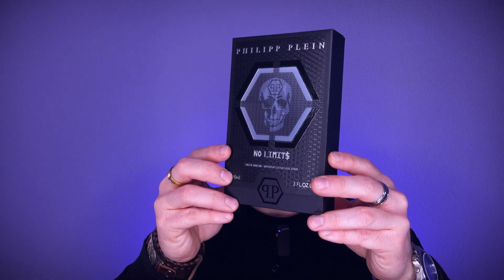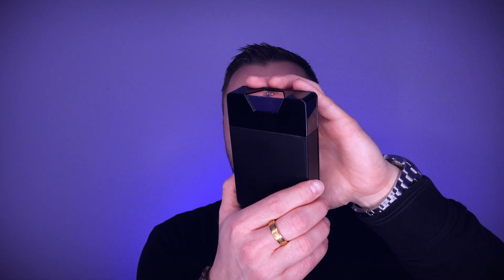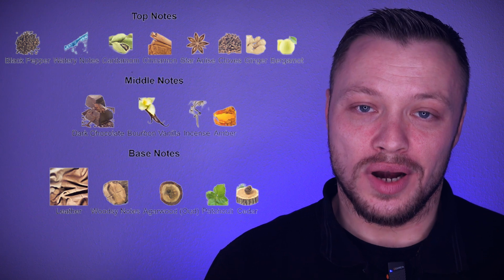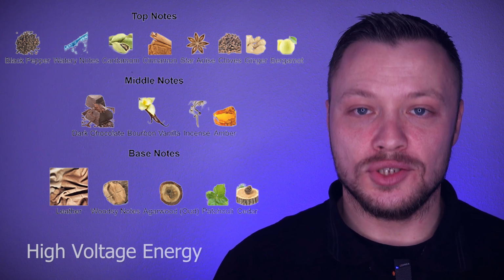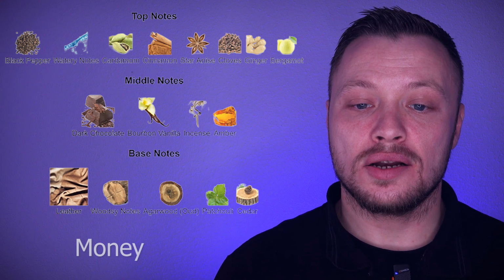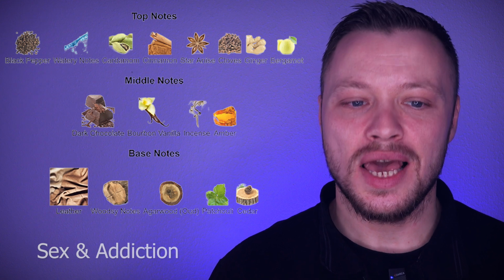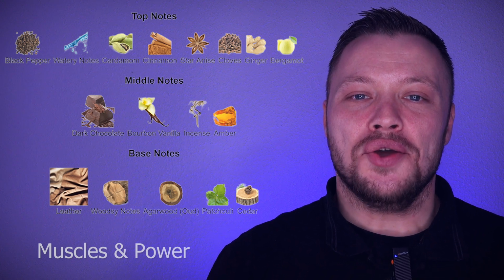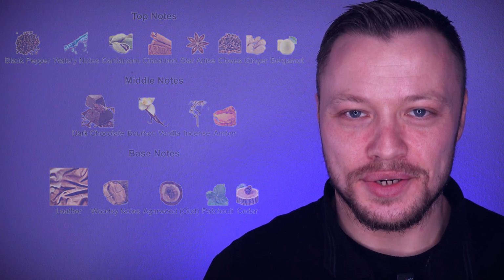Philipp Plein No Limits - Dark Chocolate, Black Leather, Vanilla & Smoke Perfume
Philipp Plein No Limits is a Dark Chocolate, Black Leather, Vanilla and Smoke perfume for men.
The nose behind this fragrance is Alberto Morillas.
A spicebomb with a balanced scent profile between sweet vanilla and dark chocolate, with black leather and a warm smoke sensation.
It's a dark perfume a spicy, leathery and smoky scent. A true manly perfume to smell like a rock star.

Top notes: Black Pepper, Watery Notes, Cardamom, Cinnamon, Cloves, Star Anise, Ginger and Bergamot
Middle notes: Dark Chocolate, Bourbon Vanilla, Incense and Amber
Base notes: Leather, Woodsy Notes, Agarwood (Oud), Patchouli and Cedar

Dark Chocolate Fragrance, Black Leather Fragrance, Smoky Fragrance, Vanilla Fragrance, Spicy Fragrance, Woody Fragrance.